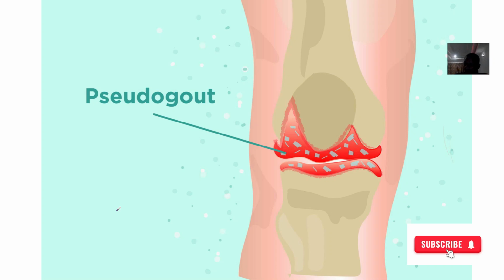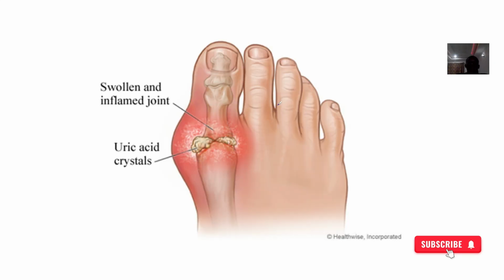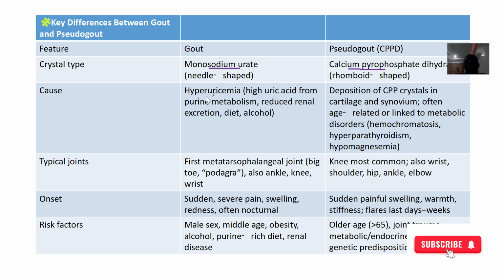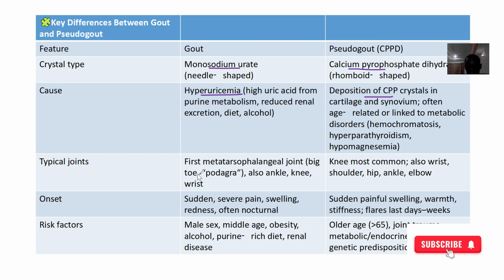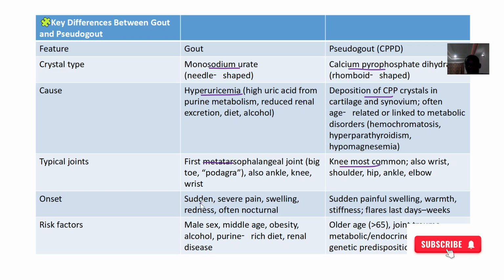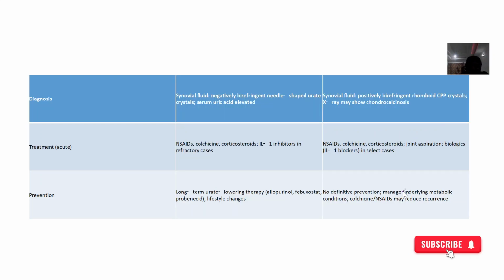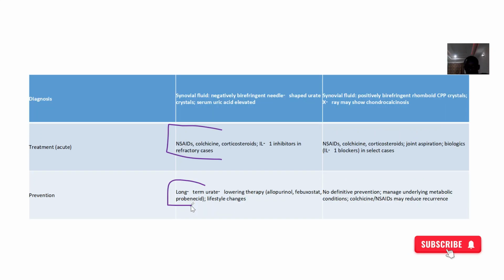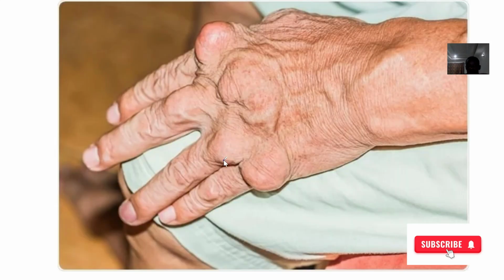Differences Between Pseudogout And Gout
Gout and pseudogout are both crystal-induced joint diseases, but gout is caused by uric acid crystals (monosodium urate) while pseudogout is caused by calcium pyrophosphate dihydrate (CPPD) crystals. They share similar symptoms (sudden painful joint inflammation), but differ in crystal type, joints affected, risk factors, and treatment.

🔍 Key Differences Between Gout and Pseudogout
Feature Gout Pseudogout (CPPD disease)
Cause Deposition of monosodium urate crystals due to hyperuricemia Deposition of calcium pyrophosphate dihydrate crystals
Typical Joint Affected Big toe (first metatarsophalangeal joint), ankle, midfoot Knee (most common), wrist, shoulder, hip
Crystal Shape (Microscopy) Needle-shaped, negatively birefringent under polarized light Rhomboid-shaped, positively birefringent
Risk Factors Male sex, obesity, alcohol, purine-rich diet, renal disease Older age, joint trauma, metabolic disorders (hemochromatosis, hyperparathyroidism, hypomagnesemia)
Radiographic Findings “Rat bite” erosions, tophi Chondrocalcinosis (calcification of cartilage)
Treatment NSAIDs, colchicine, urate-lowering therapy (allopurinol, febuxostat) NSAIDs, colchicine, corticosteroids; no specific crystal-lowering therapy
Age Group Middle-aged men (40–60 years) Elderly (60+ years)
🔗 Similarities
Both cause acute arthritis attacks with pain, swelling, redness, and warmth.

Both can mimic each other clinically, requiring synovial fluid analysis for definitive diagnosis.

Both respond to NSAIDs and colchicine for acute management.

⚠️ Clinical Importance
Diagnosis: Synovial fluid analysis is the gold standard to differentiate.

Management: Gout has long-term urate-lowering therapy; pseudogout does not.

Complications: Chronic joint damage can occur in both if untreated.

✅ In summary:

Gout = uric acid crystals, big toe, middle-aged men.

Pseudogout = calcium pyrophosphate crystals, knee, elderly.
Both present with painful arthritis but differ in cause, joint preference, and long-term management